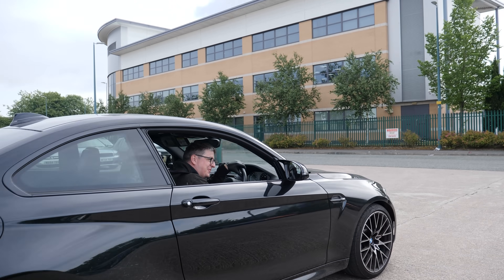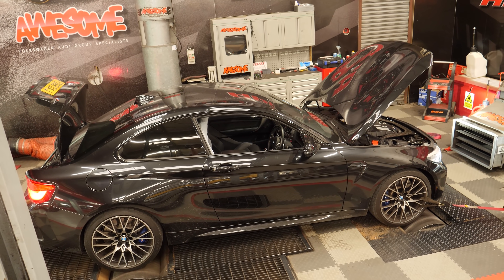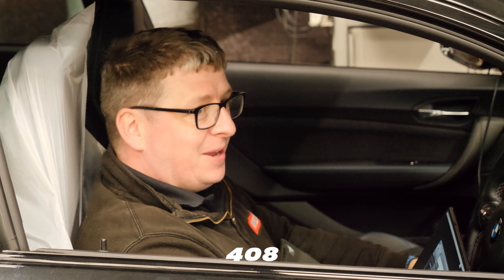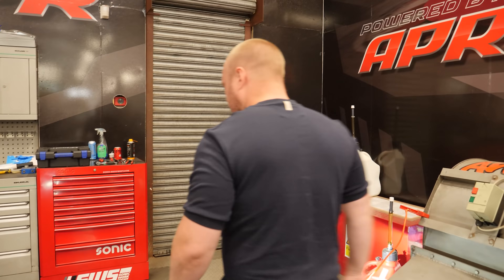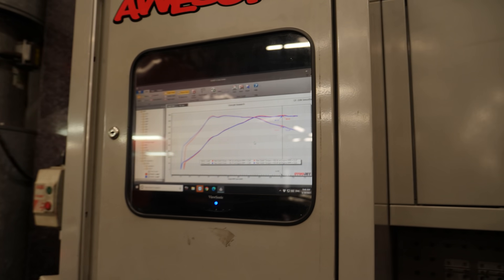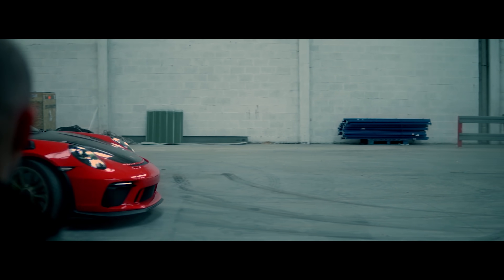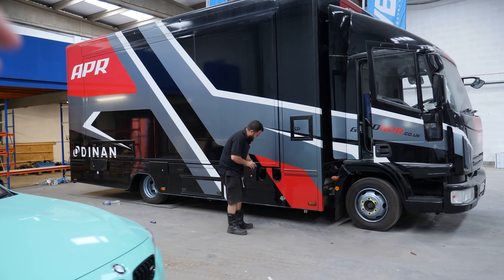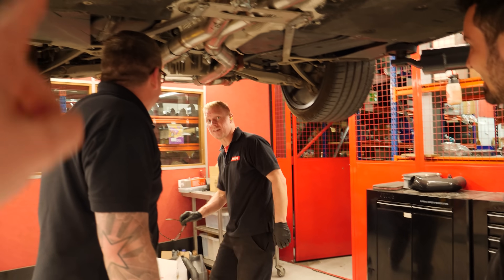We Spent £3000+ in BMW M2 Parts *IT'S NOW EXTREMELY ILLEGAL!!*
for supplying the Parts

We are Lee and Ben from EVIL GT. Our YouTube channel will usually give you absolutely no help, information or assistance with anything car related. If you are looking for a car review or a tutorial on how to do an engine swap? ... it's best you go and check out a different YouTube channel 😂

Our channel is meant to be entertaining, laid back and non-serious videos about the cars we own, and sometimes other peoples cars too. Nothing we do is 100% accurate and we do occasionally get in trouble for what we say 🤷♂️

But we are two guys from the North West of England that love cars and making videos about them 👍

Our current car collection consists of a 2021 AUDI RS6, 2020 AUDI RS3, 2007 AUDI RS4, 2000 NISSAN SILVIA S15, 2010 RENAULT CLIO RS200, AUDI RS4 AVANT (Crash Damaged Project)